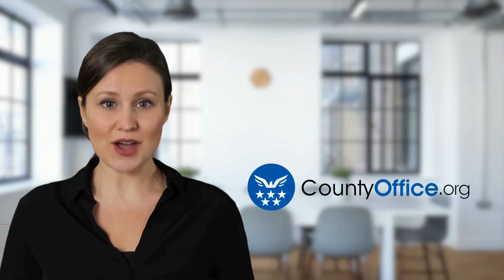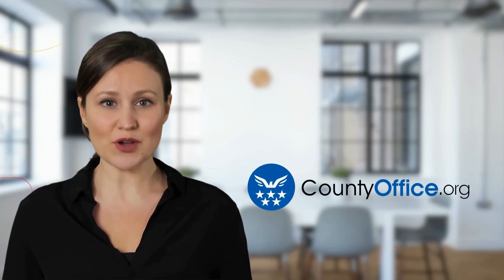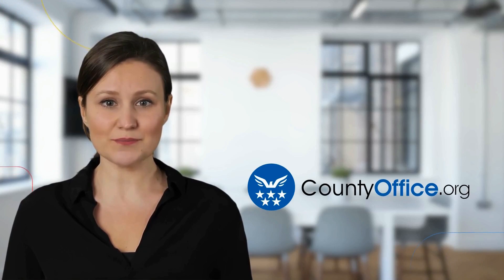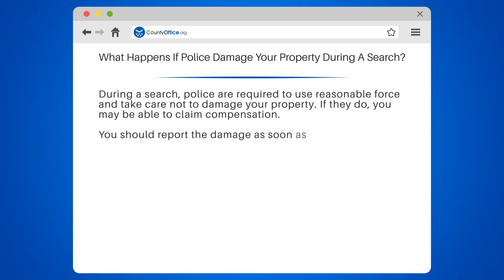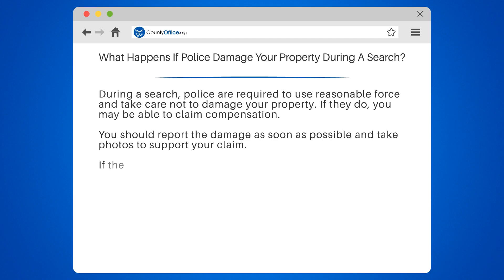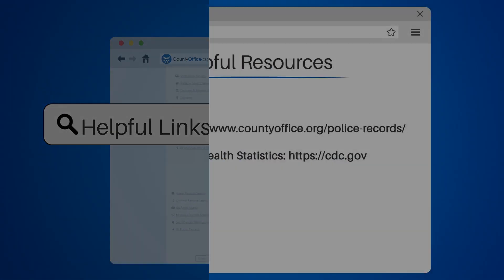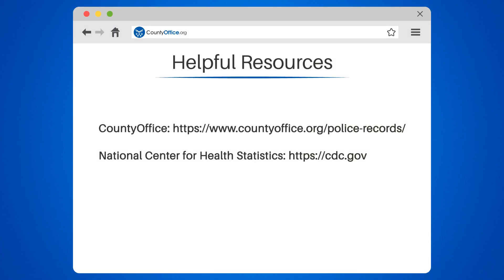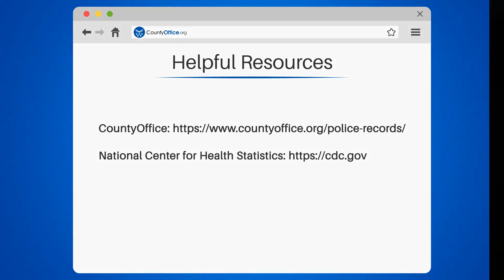What Happens If Police Damage Your Property During A Search? - CountyOffice.org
What Happens If Police Damage Your Property During A Search? Have you ever wondered what happens if police damage your property during a search? It's important to know your rights and how to protect your property. In this video, we'll discuss what to do if your property is damaged during a police search.

Firstly, we'll explain what reasonable force means and what steps you can take if your property is damaged. We'll also discuss how to claim compensation and the importance of reporting the damage as soon as possible.

Additionally, we'll offer tips on taking photos to support your claim and what to do if the damage is minor or significant. We'll also touch on how to file a claim with the police department or seek legal advice.

Remember, it's important to be cooperative during a search, but you also have rights to protect your property. Watch this video to learn more about what to do if your property is damaged during a police search.